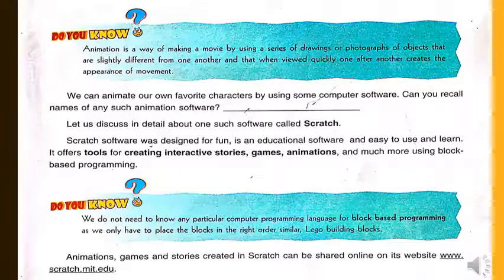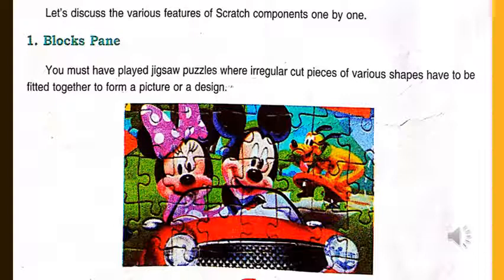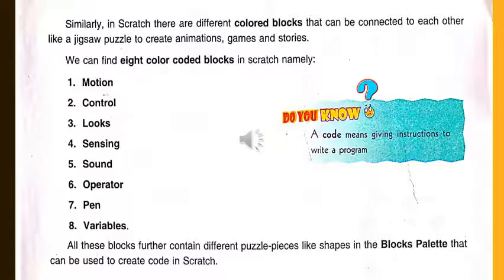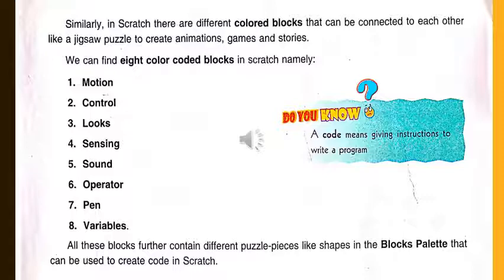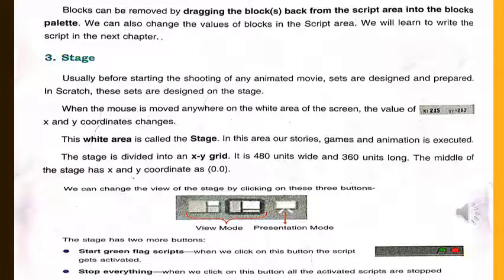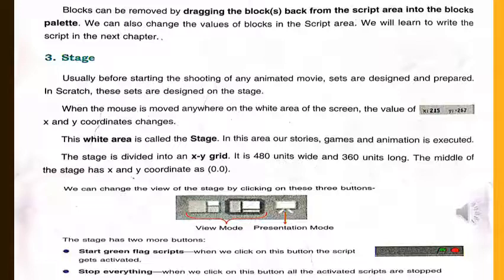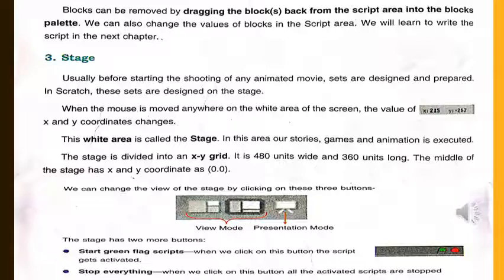STD VII COMPUTER SCRATCH I PART I INTRODUCTION